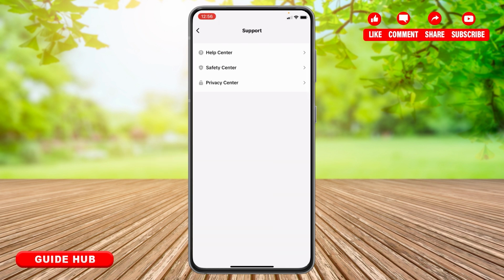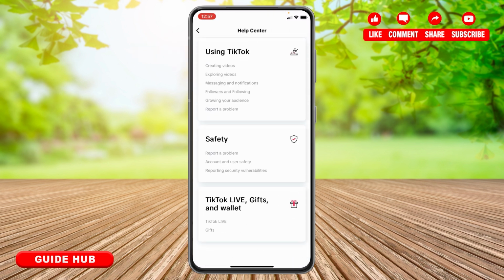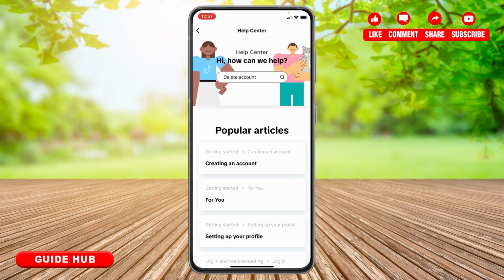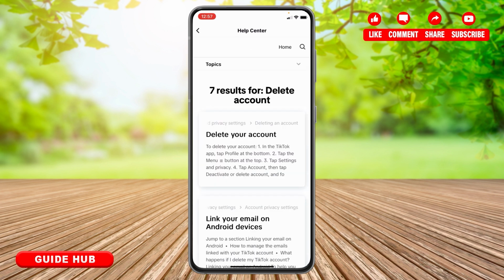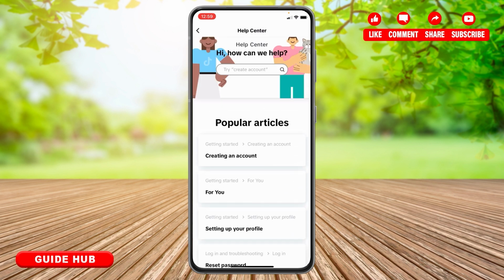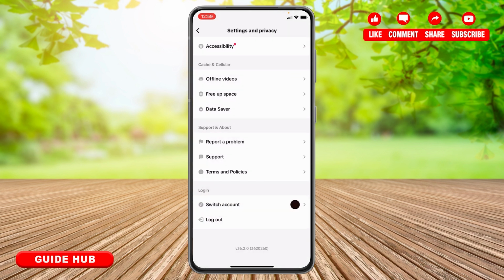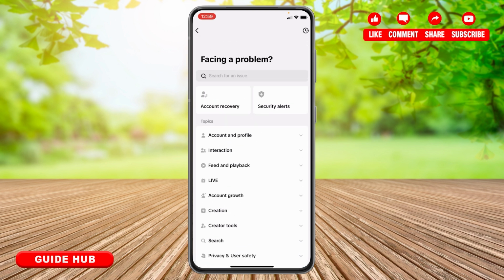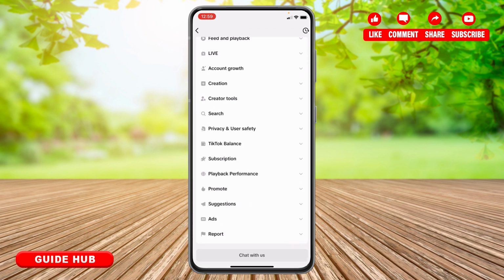How To Contact TikTok Support Team 2024 | Reach TikTok Customer Support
"How To Contact TikTok Support Team 2024 | Reach TikTok Customer Support" - A Tutorial Video by Guide Hub.

In this video, we show you how to contact TikTok's support team for help with any issues you might encounter on the app. From reporting problems to asking for account assistance, this guide walks you through the steps to get in touch with TikTok's customer service. Whether you need help with technical issues or account concerns, this tutorial will make the process straightforward.